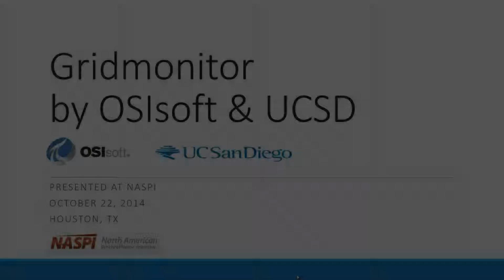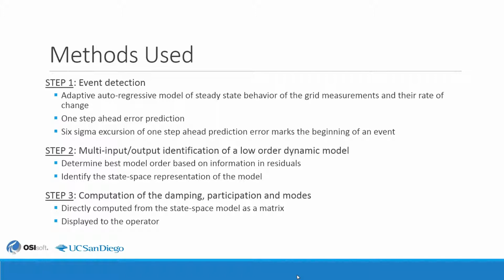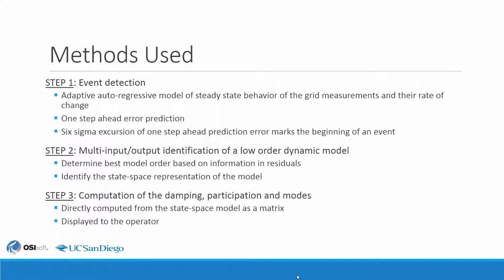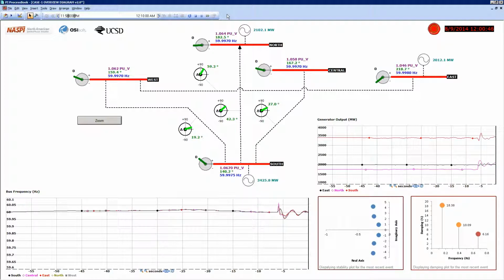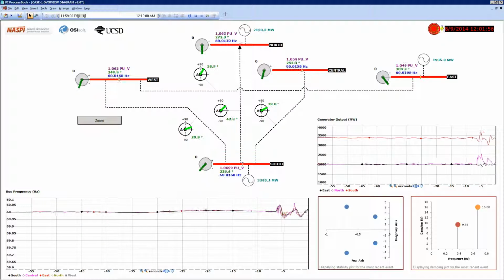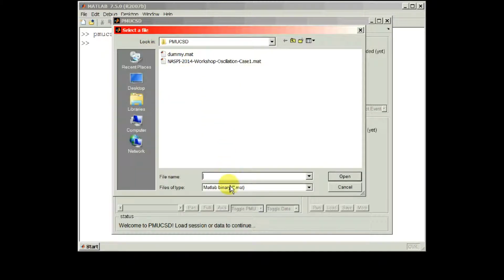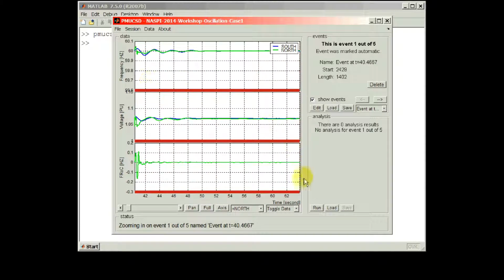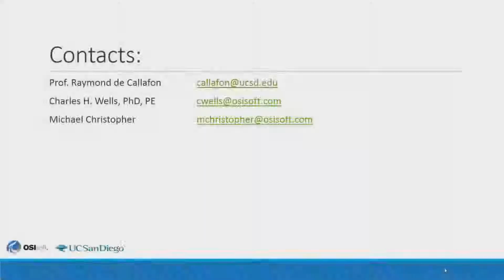NASPI Oscillation Detection and Voltage Stability Workshop, Houston, TX, October 22, 2014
NASPI Oscillation Detection and Voltage Stability Tools Technical Workshop was held in Houston, Texas, on October 22, 2014.
OD Case1 OSISoft